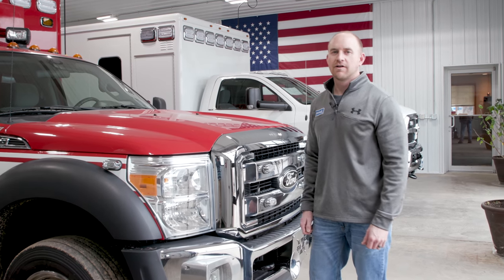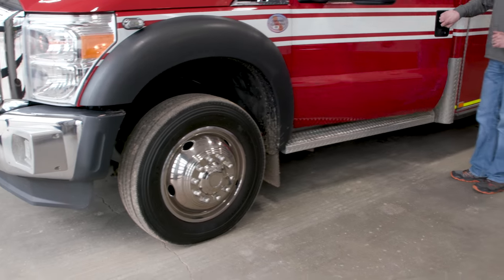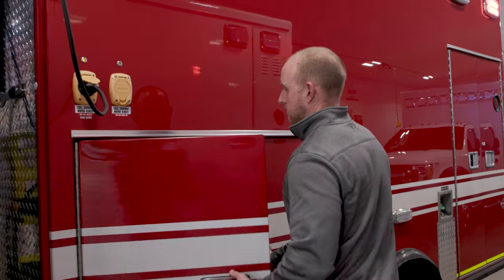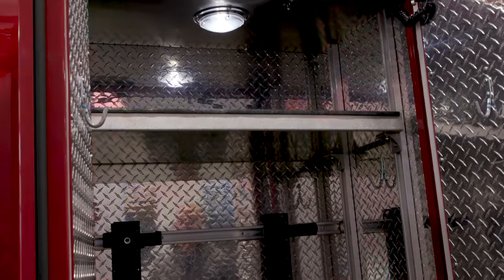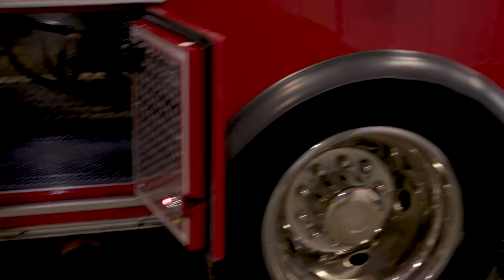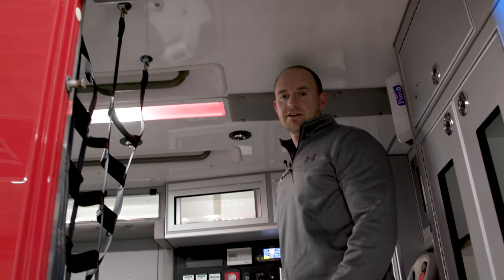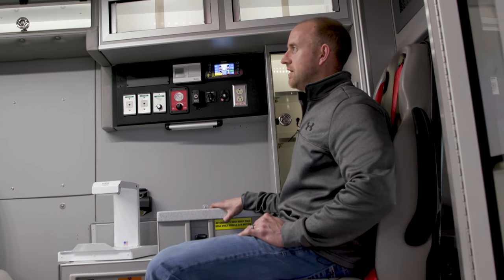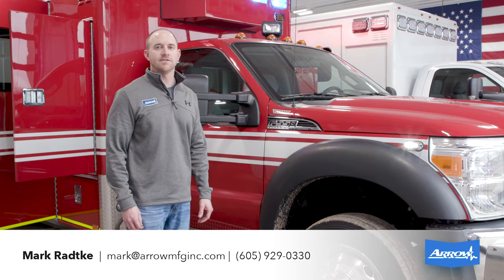Used 2012 Ford F550 4x4 Type 1 AEV Ambulance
Used AEV Type 1 Heavy Duty Ambulance
2012 Ford F550 Superduty
4x4 Drivetrain
6.7L Turbo Diesel
LED Lighting
72" Interior Headroom
Pass-thru to Module
Lots of great features!